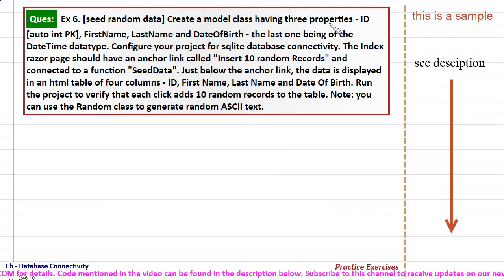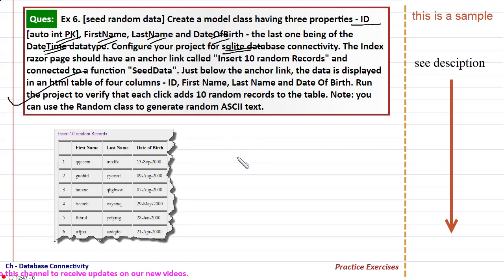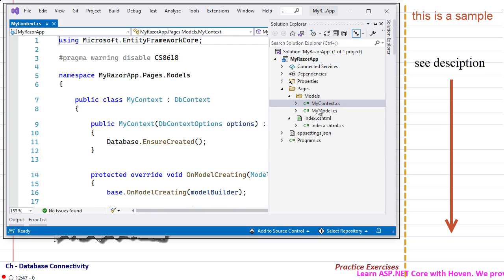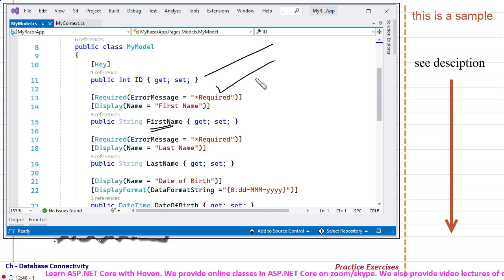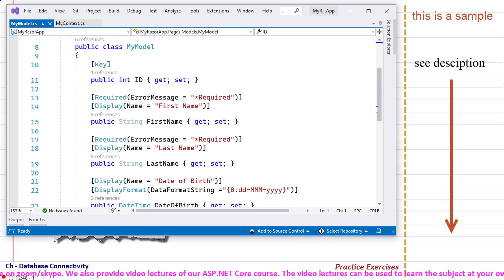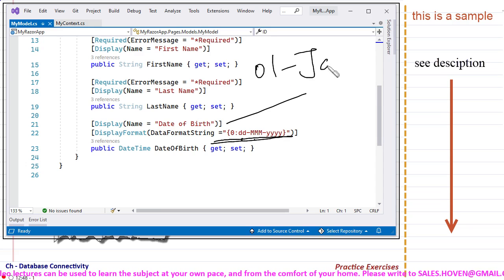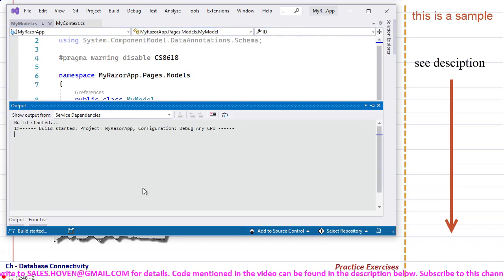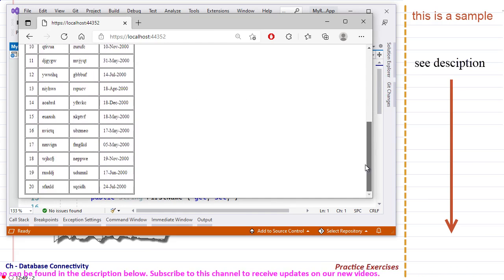Exercises and Practice Questions on ASP.NET Core Ch3 Ex 6 (2 min Preview) | ASP.NET Core Tutorial